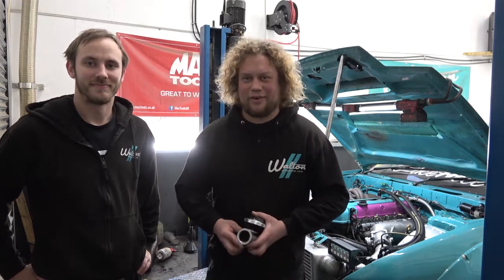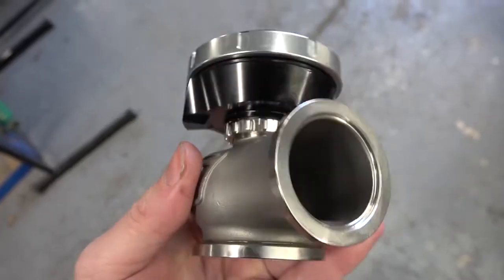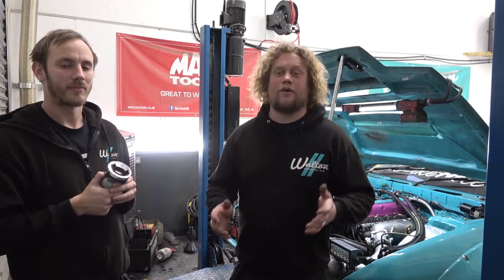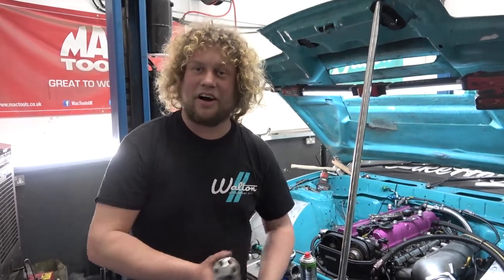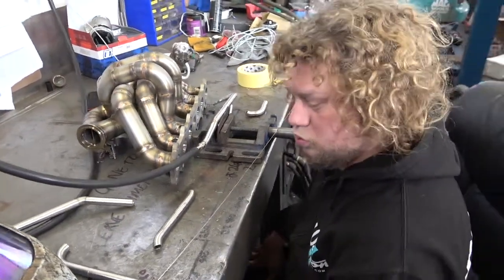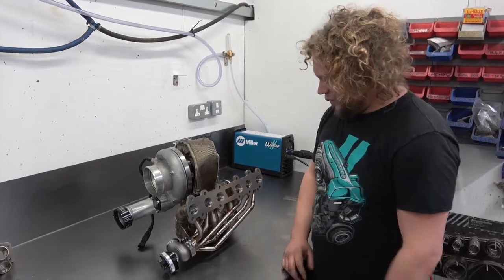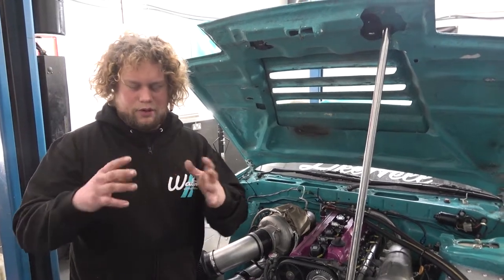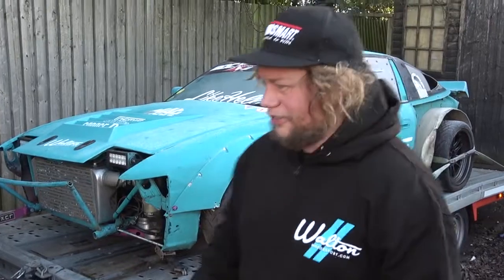Walton Motorsport - [Fresh Air Anti-Lag Valve Install] - Part 1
In this video we install Turbosmarts ALV40 Fresh Air Antilag valve to the 2JZ S13, What is a fresh air antilag valve? Well, by the end of the video you should know. Part of this install is to develop Exhaust manifolds that you can buy to install this system for yourself.

Engine Setup:
Toyota 2JZGTE VVTI - (Stock other than ARP Headstuds)
Walton Motorsport ALS Manifold
Turbosmart GEN-V Progate 50 Wastegate
Turbosmart GEN-V ALV40
Borg Warner EFR8374 Turbo inc Speed Sensor